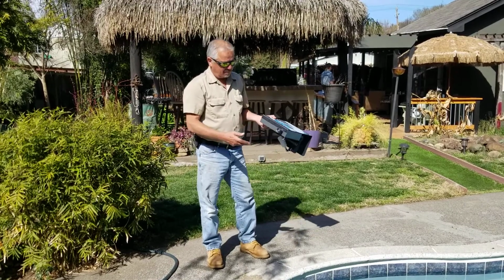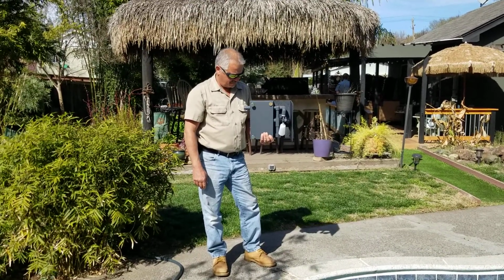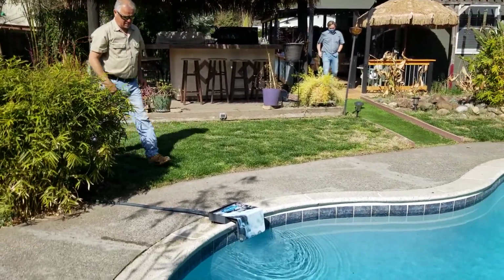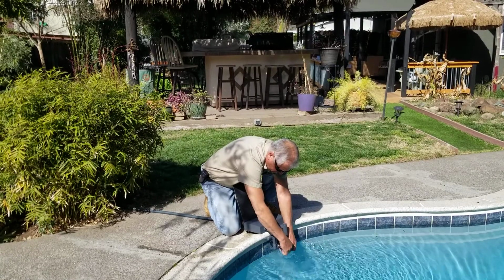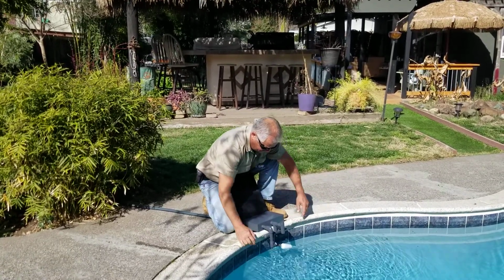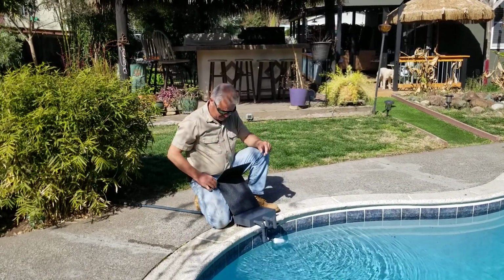My Pool Filler in ground installation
My Pool Filler maintains your swimming pool water at a pre-set level. Made in the USA. It comes completely assembled and ready to go right out of the box. Perfect for your home pool and vacation or rental properties where you need a reliable auto filler.  This will keep your pump from burning out due to low pool water levels.

Comes with a pressure reducer, pipe seal tape and washers so you are ready to go right out of the box. NO ASSEMBLY REQUIRED.

Key Features:
* Automatic swimming pool filler and leveler for in ground swimming pools
* Can be used for above ground pools with a deck.
* Pool water is kept at a preset level.
* Protect pump from burning out due to water loss.
* Your pool stays full while on vacation
* Perfect for rentals or vacant homes
* No Assembly Required
* Works with any garden hose.
* Keeps proper water level even on leaking pools.
* Portable
* 100% Corrosion resistant materials
* Hand Made In the USA